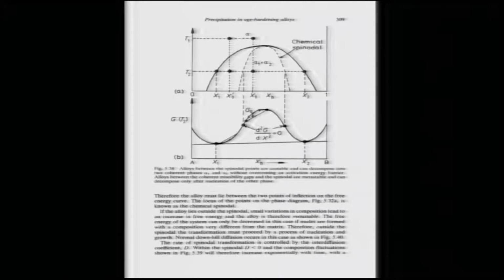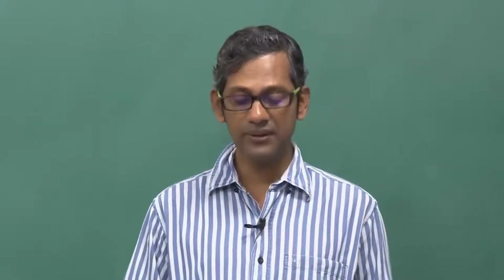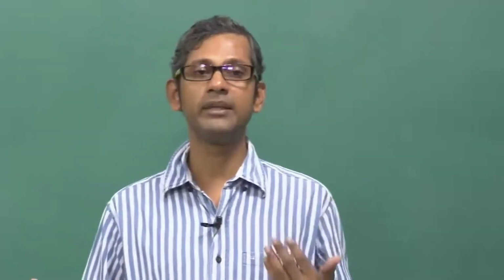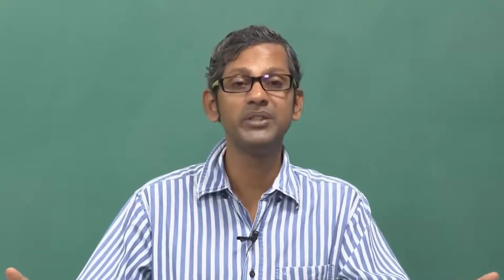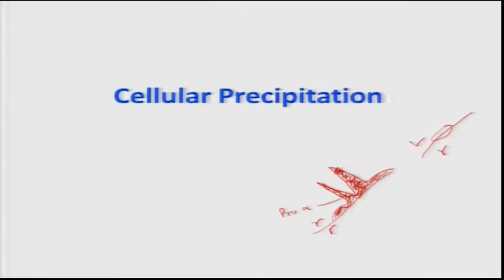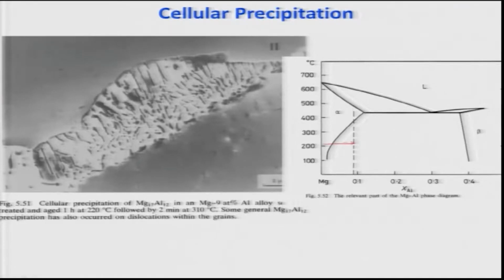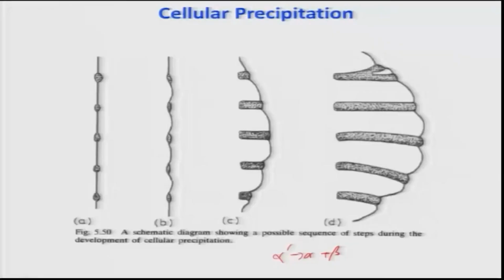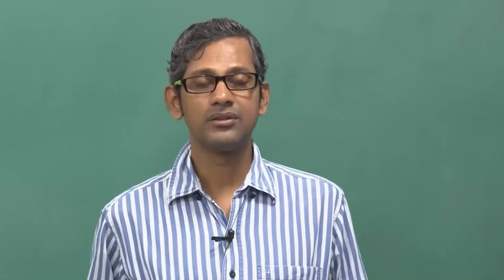Lecture 56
Subject : Mechanical Engineering
Course Name : Phase Transformation in Materials
Name of Presenter: Prof. Krishanu Biswas